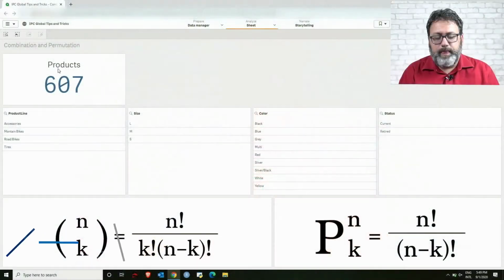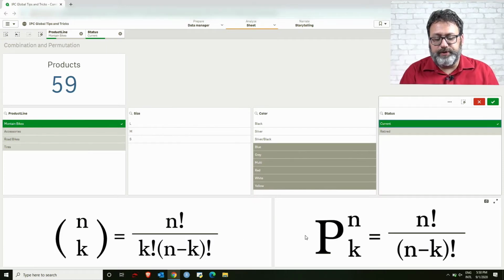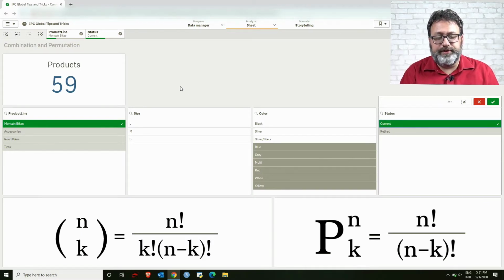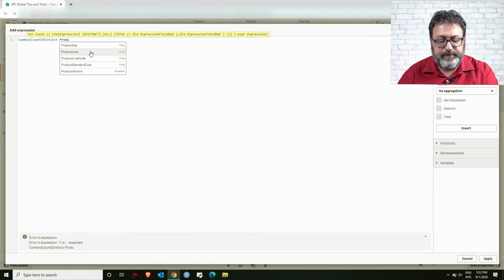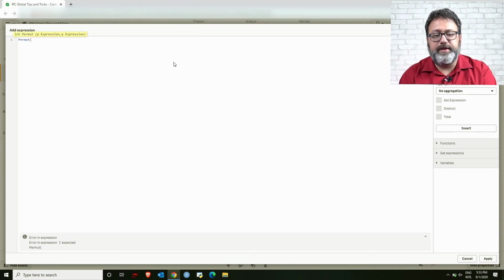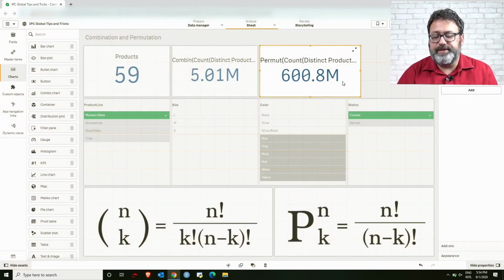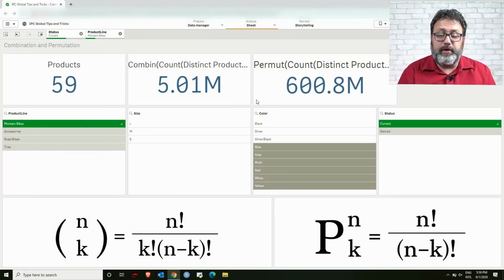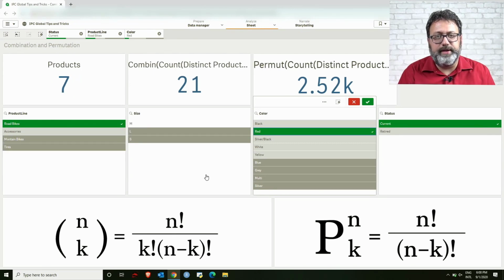Data Science with IPC Global #2 - Combinations and Permutations in Qlik Sense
In this video Igor Alcantara explains what Permutations and Combinations are in Qlik Sense, and how to use them.

00:00 Welcome and Introduction
00:21 Presenting the scenario
00:58 Combination and Permutation
02:48 Combinations
03:45 Permutations
04:50 Use cases
07:08 Ending